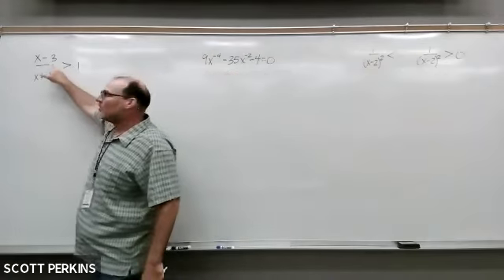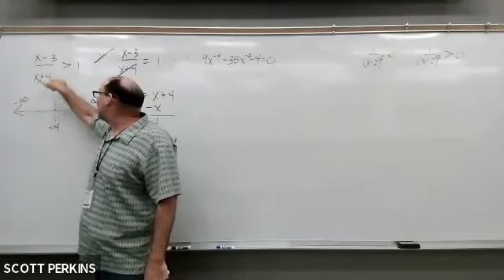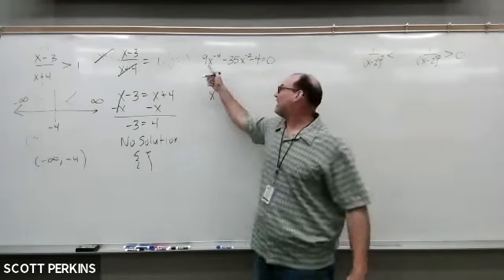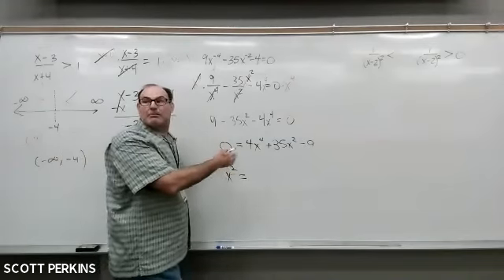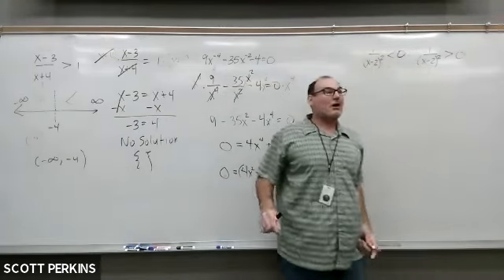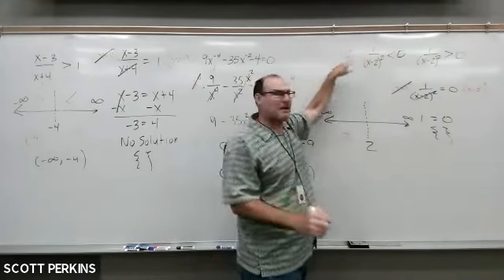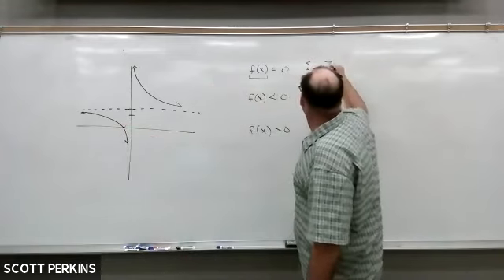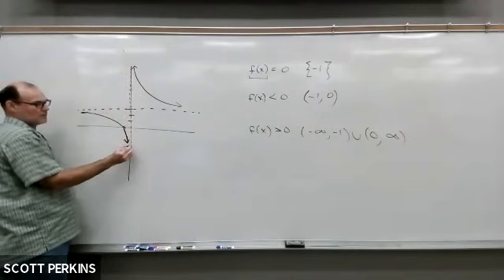5 3 Homework Questions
This video goes through the solutions to three rational equations and inequalities.